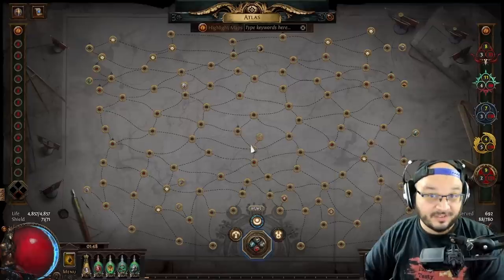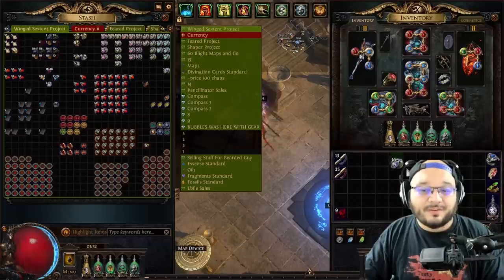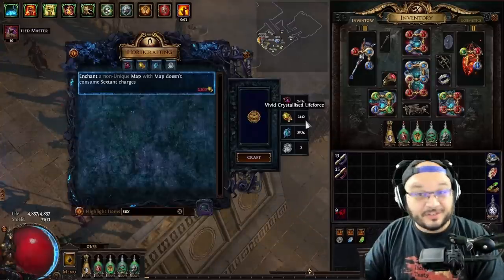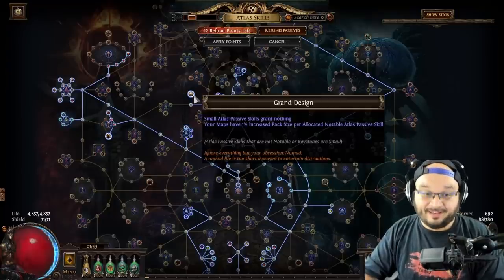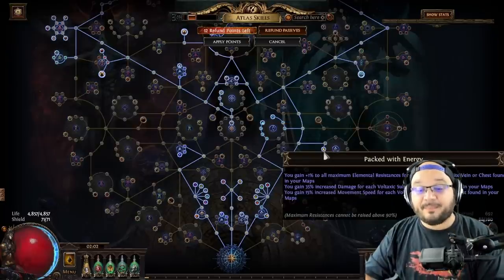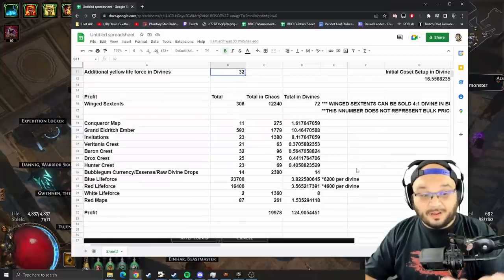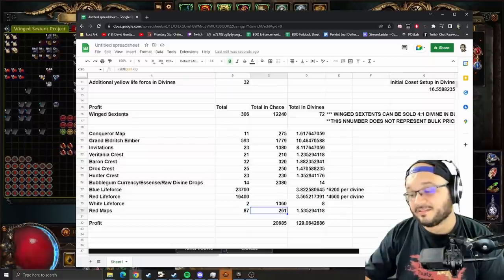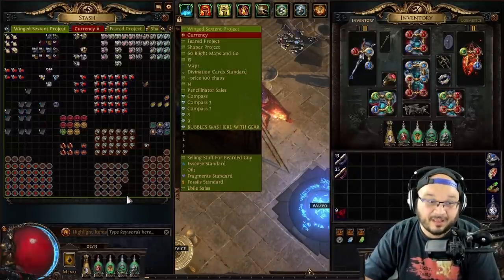[POE 3.19] PRINTING WINGED SCARABS 10+ DIVINES PER HOUR - LAKE OF KALANDRA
Hey Friends!

Today I wanted to bring to you my farming strategy for printing infinite winged scarabs.

This build will easily make you 10-15 divines an hour when done properly and min/maxed.

NOTE YOU NEED A STRONG MAPPING CHARACTER FOR THIS.

Shoutout to my friend Dom for putting me on this strategy and showing me the light.

00:00 - Intro
01:00 - Basic Opening
02:00 - Watchstones
02:50 - Sextants
06:25 - How to reroll sextants
08:40 - Price in current moment
09:20 - How to roll the map
10:26 - Cost per map
12:40 - Atlas Tree
18:00 - Time per map breakdown
19:45 - Breakdown of profit
24:55 - PROFIT NOT INCLUDED IN RESULTS
26:50 - Closing